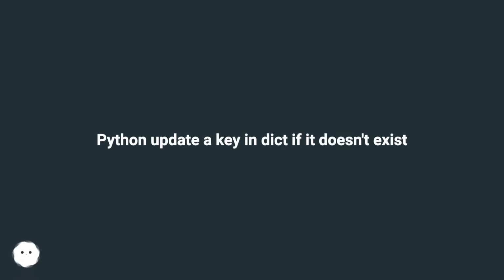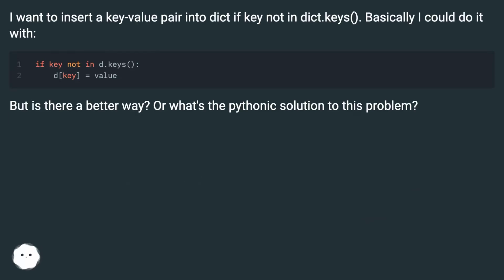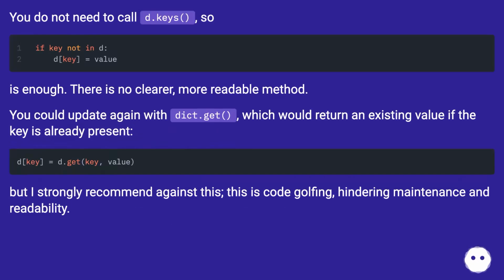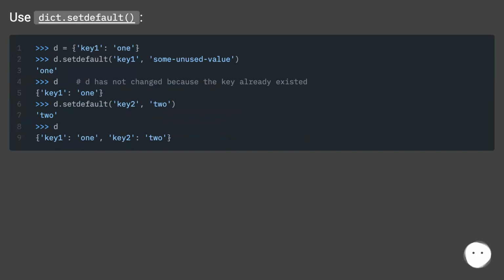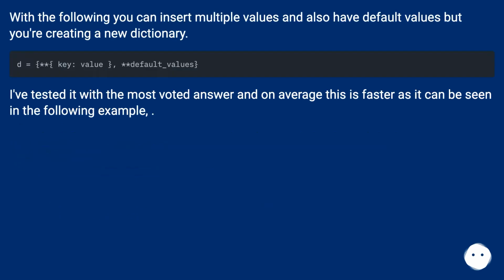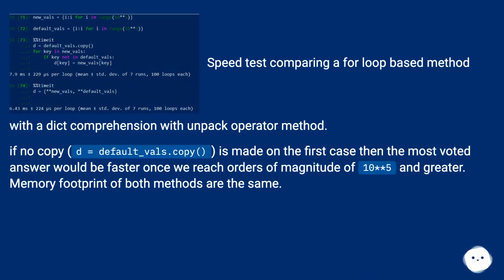Python update a key in dict if it doesn't exist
Chapters
00:00 Python Update A Key In Dict If It Doesn'T Exist
00:21 Accepted Answer Score 315
00:47 Answer 2 Score 197
00:59 Answer 3 Score 15
01:37 Answer 4 Score 65
01:58 Thank you